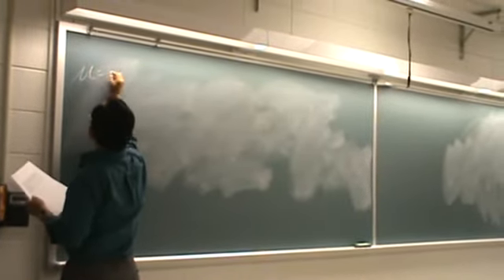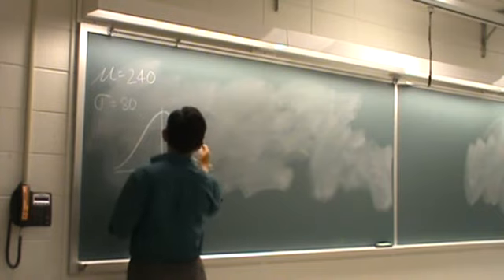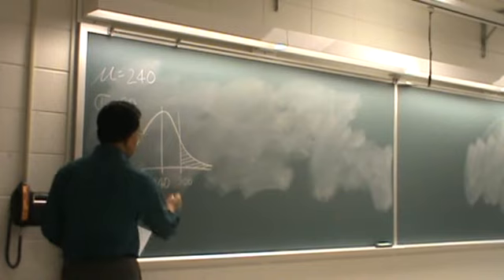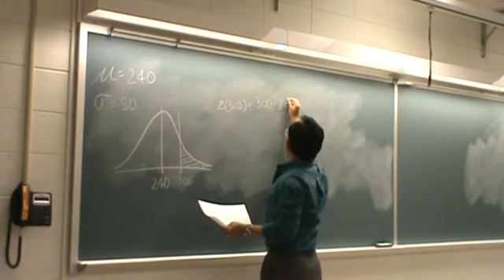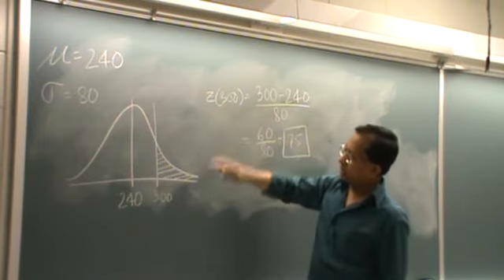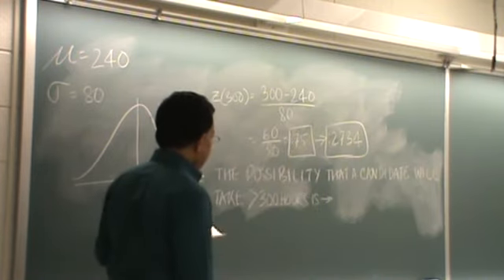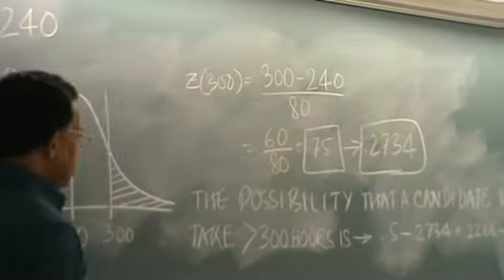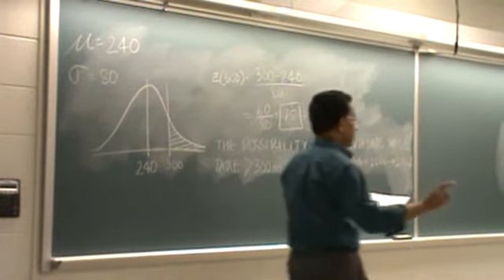CRIM 516 Chapters 5 & 6 Part 4